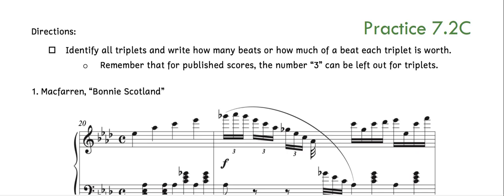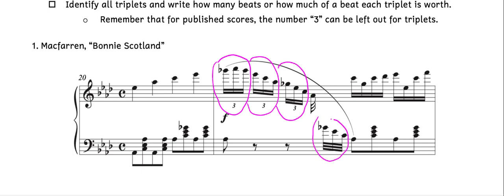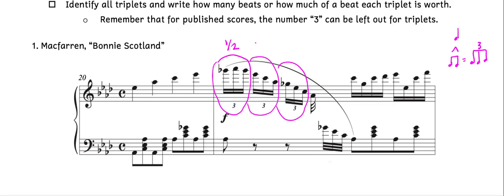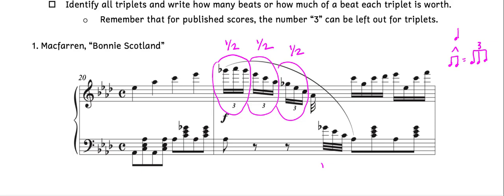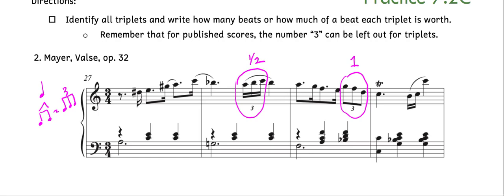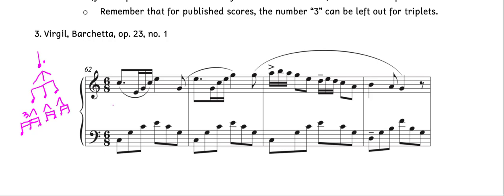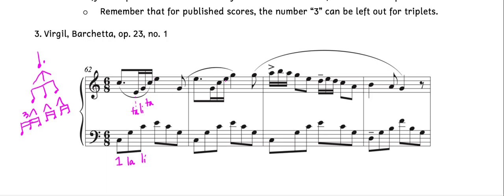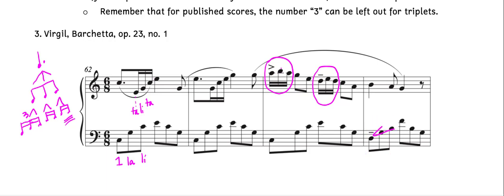Practice 7.2C. Identifying triplets in real music.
Practice: Identify all triplets and write how many beats or how much of a beat each triplet is worth. Remember that for published scores, the number "3" can be left out for triplets.